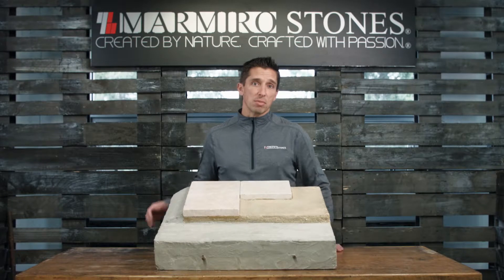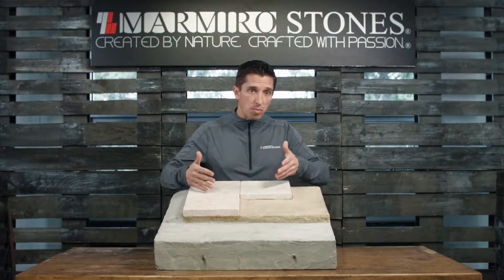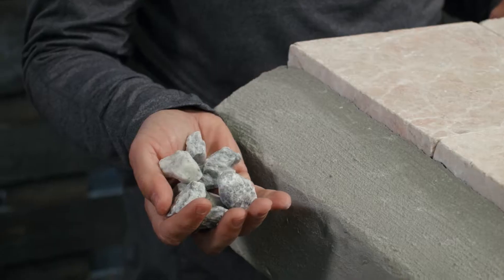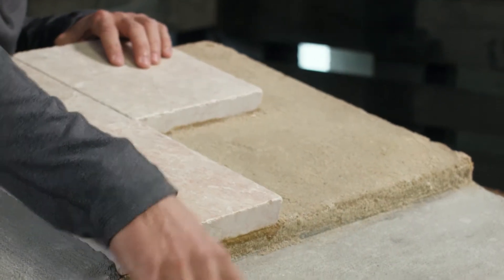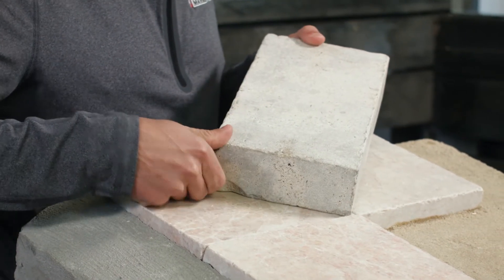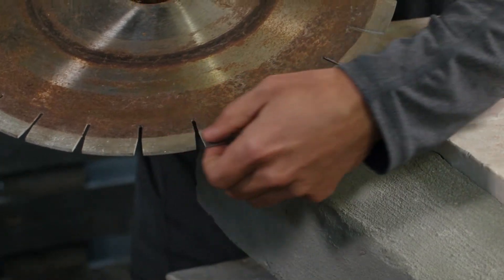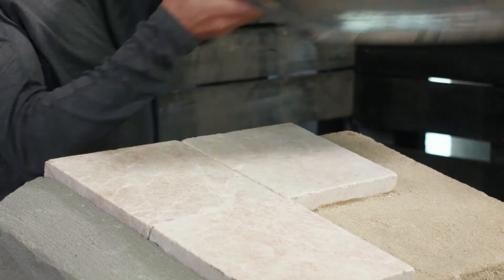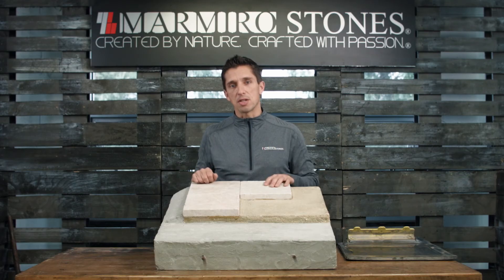Lobascio System Vehicular Application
Follow our instructional series as we go step-by-step through the different ways to install Marmiro Stones® natural stone pavers. These detailed steps help ensure that the installation of your project goes quickly and smoothly —  and your space withstands the tests of time.

Pick up a copy of our brand new Installation Guidelines to see a breakdown of each installation, along with instructions and diagrams.